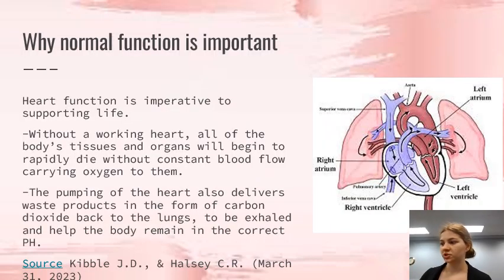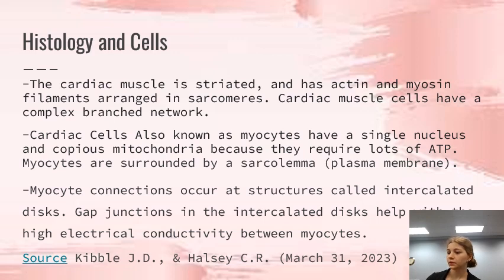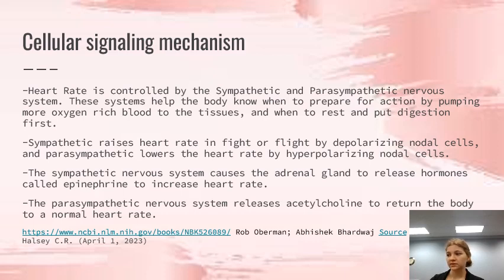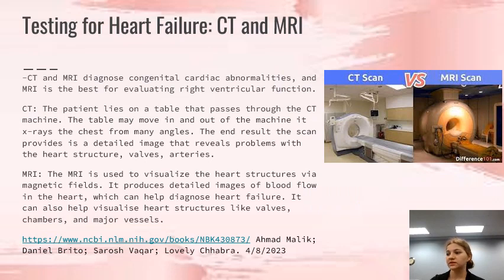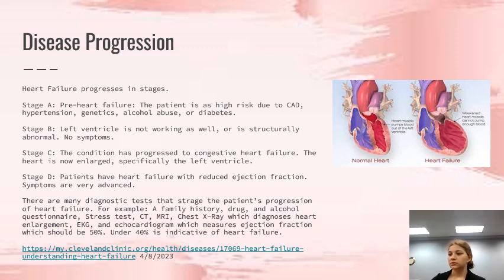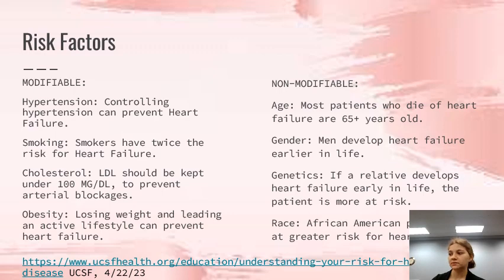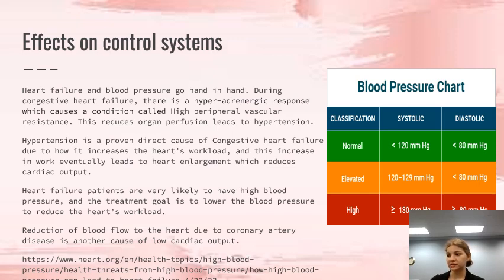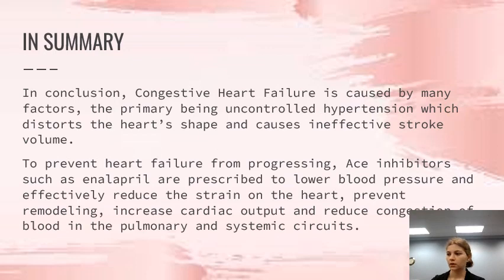Physiology of the Heart DONE